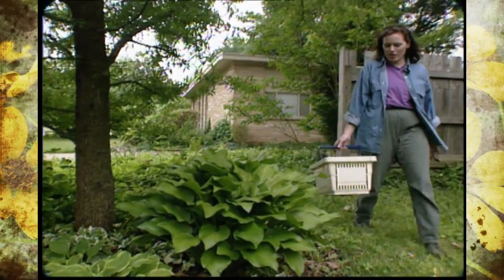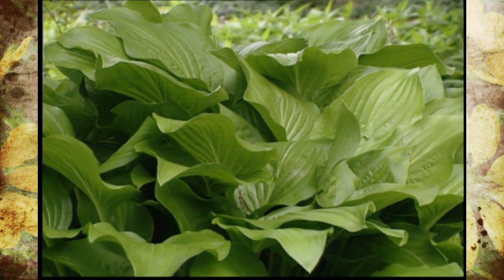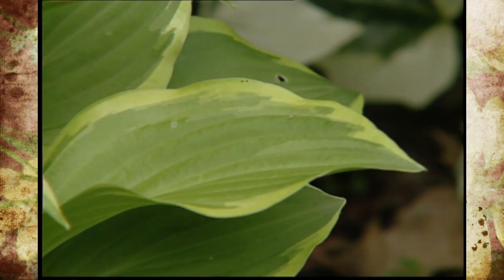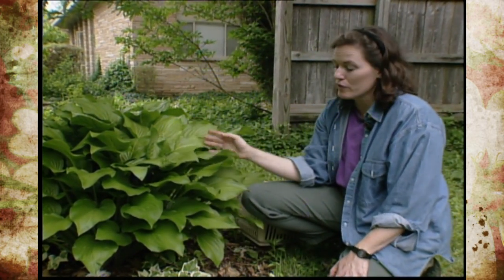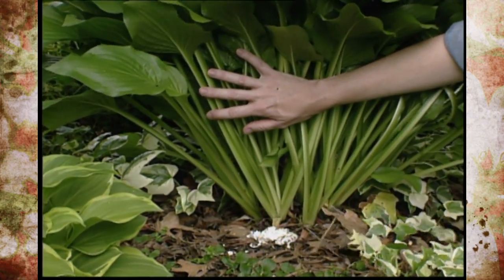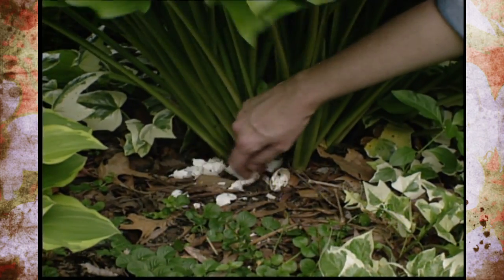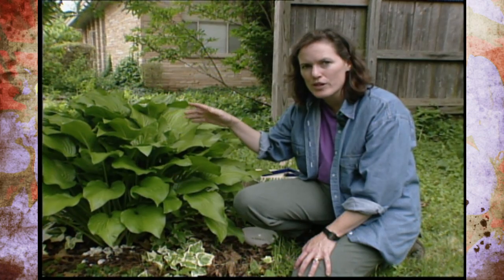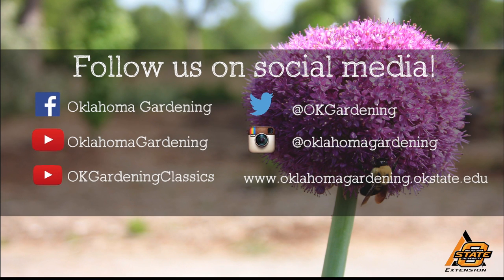Hostas Care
Learn how to care for Hosta Plants in the flowerbed from Oklahoma Gardening Host, Sue Gray.